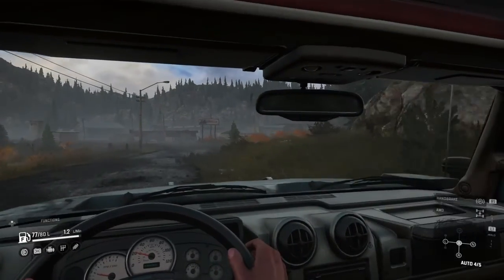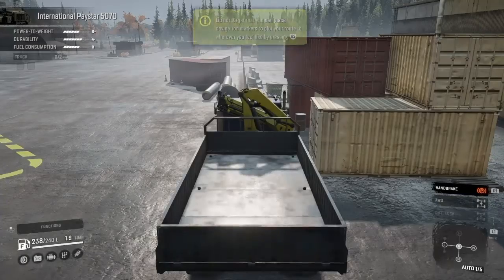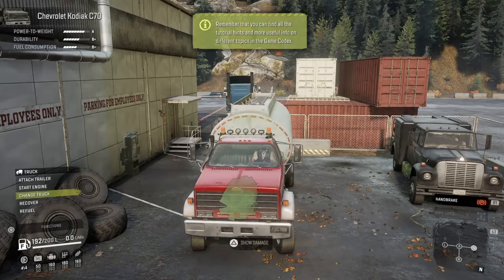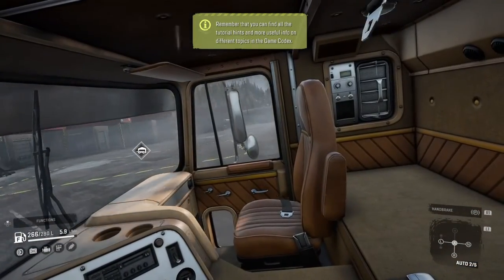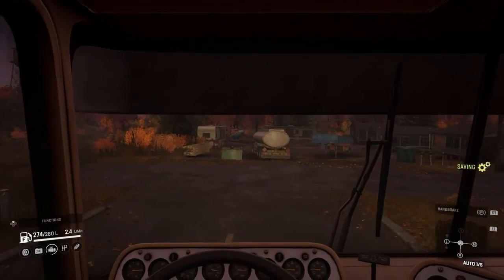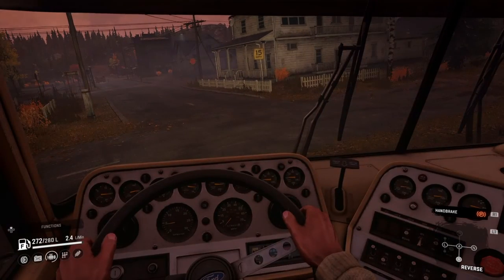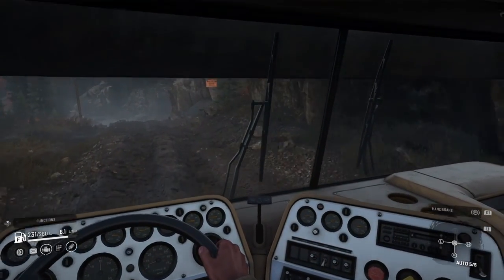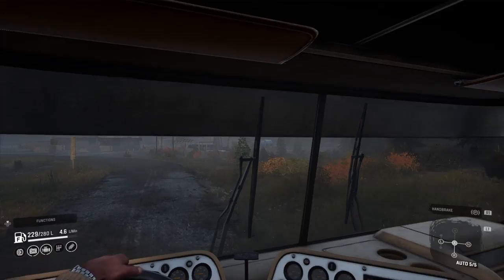Snow Runner #1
SHAREfactory™